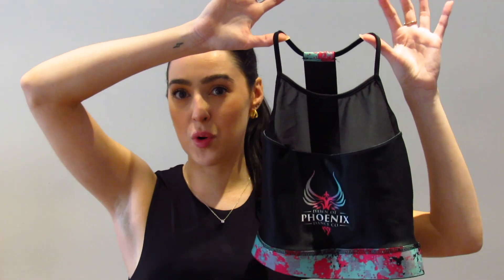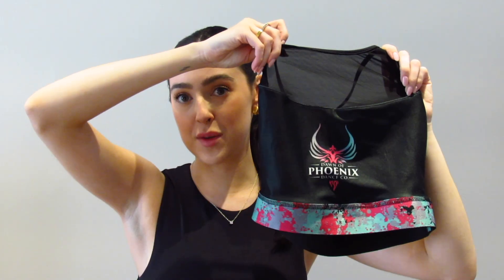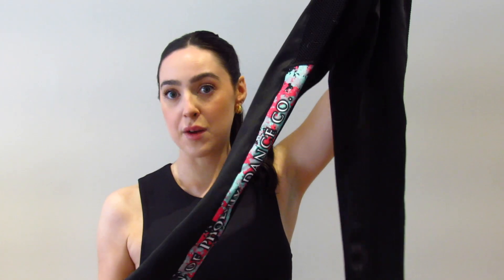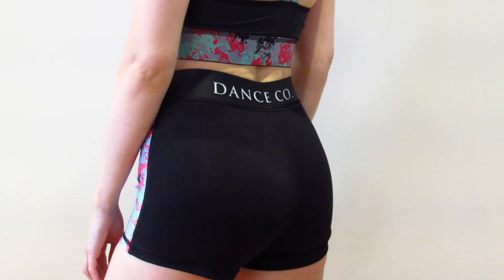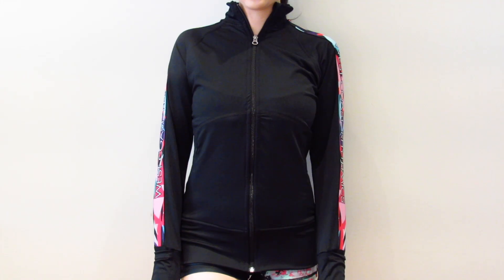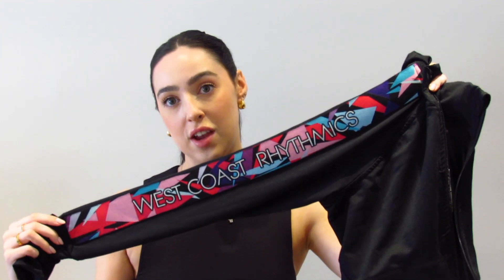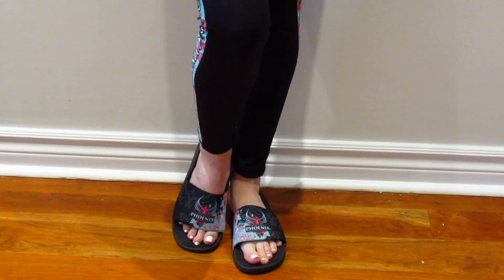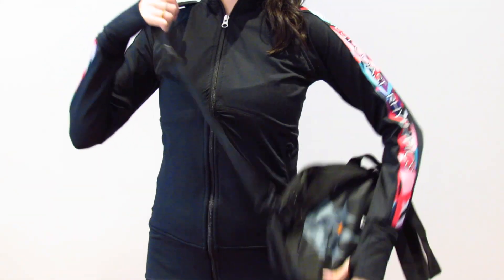5 Back to Training Essentials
Kelly shares her top picks for branded apparel your students would love when heading back to training this fall.